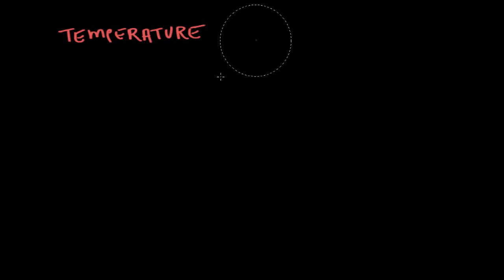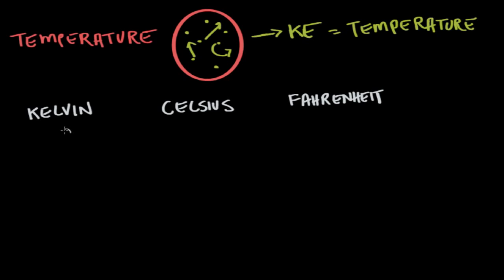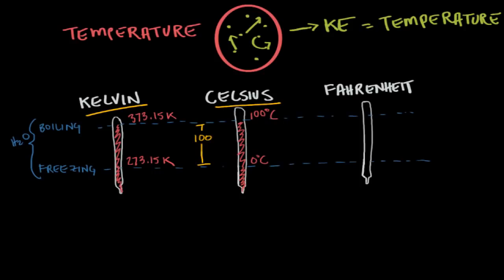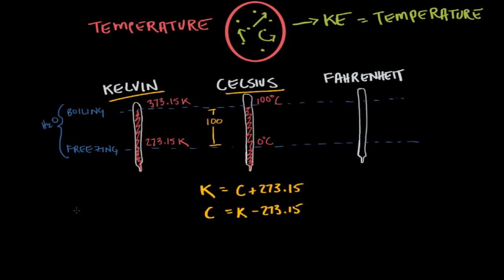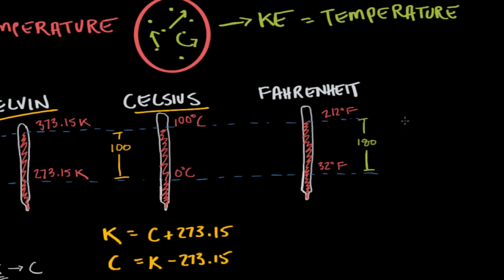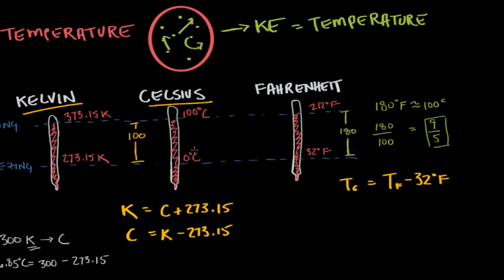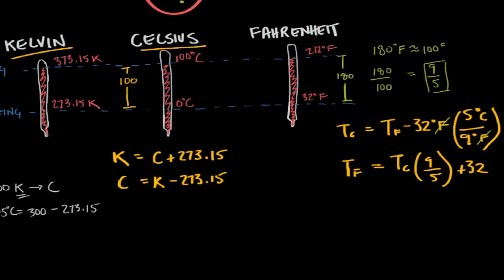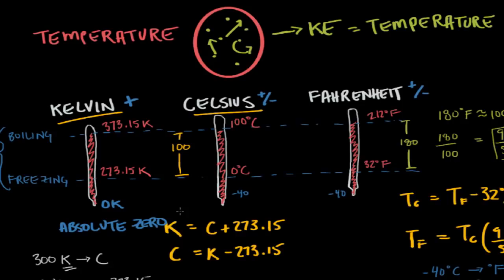Absolute temperature and the kelvin scale Physical Processes MCAT Khan Academy